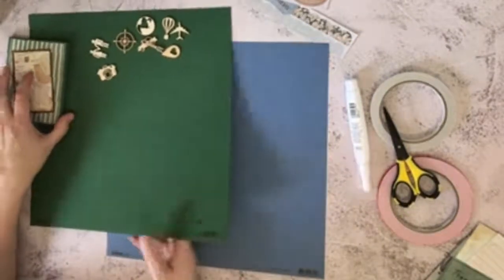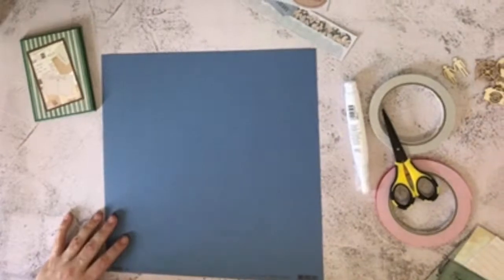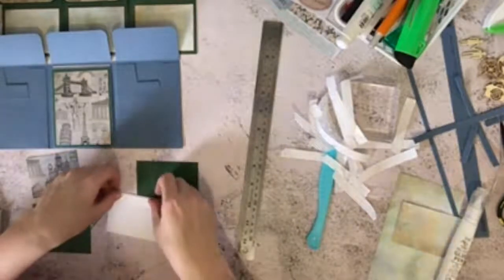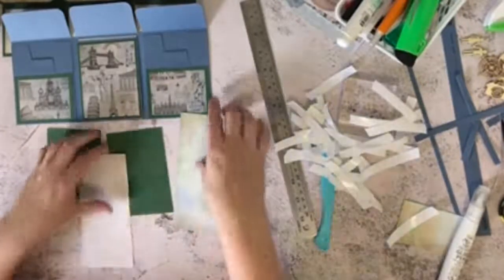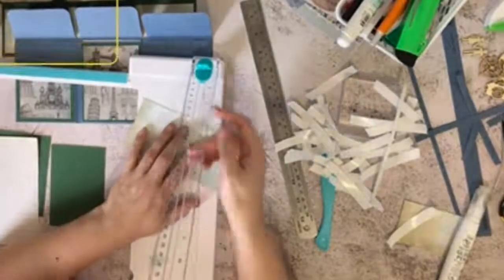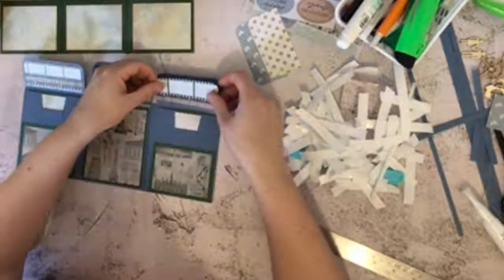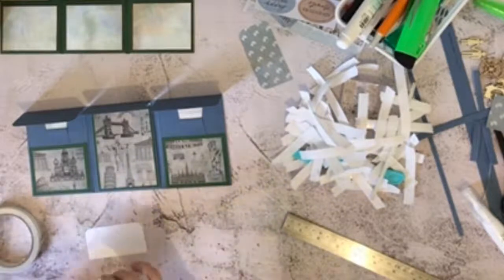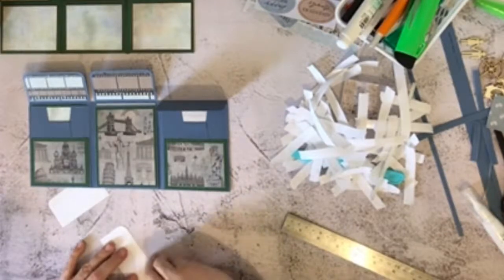The Crafternoon Box - July 2021 - Tutorial #3 - Mini Album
Join Papercrafting Australia for a FREE cardmaking tutorial.

This week, we'll be showing you how to make a mini album base out of one sheet of 12 x 12 inch paper or cardstock.

Using items included in our monthly subscription box "The Crafternoon Box" from Papercrafting Australia, this is the third of four tutorials for the month of July 2021.

If you're not yet a subscriber to The Crafternoon Box, you can check out what it's all about

DIMENSIONS

Base
Cardstock - 11 3/4 x 11 3/4 inches
Score side 1 at 3 3/4, 4, 7 3/4, 8 inches
Score side 2 at 2, 7 inches

Inserts (cut 2 of each)
Cardstock - 3 1/4 x 4 3/4 inches
Paper - 3 x 4 1/2 inches

Pocket panels (cut 2 of each)
Cardstock - 2 3/4 x 3 1/2 inches
Paper - 2 5/8 x 3 3/8 inches

Pocket flaps (cut 6 of)
Paper - 3 1/2 x 1 3/4 inches

Drop down panels (cut 2 of)
Card - 3 1/2 x 4 1/2 inches
Paper - 3 1/4 x 4 1/4 inches

Front and Back Panels (Cut 4 of)
Paper - 3 1/2 x 4 3/4 inches